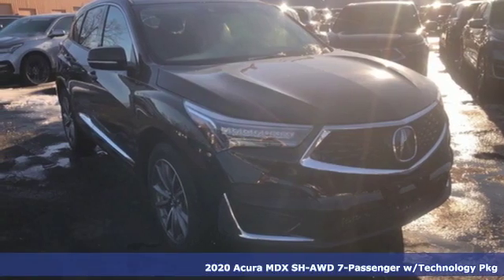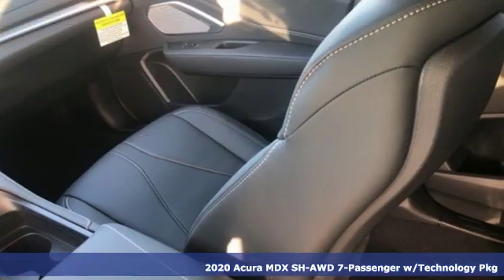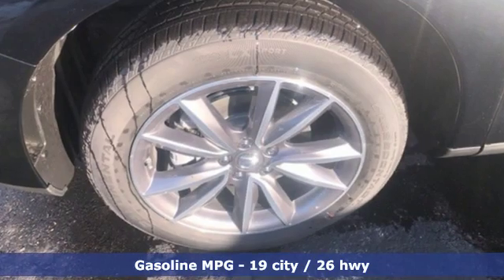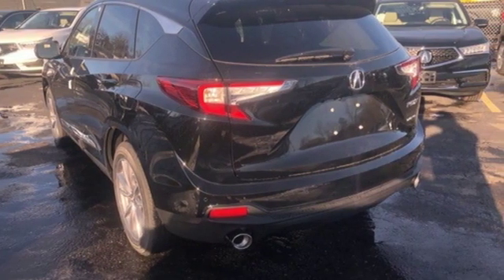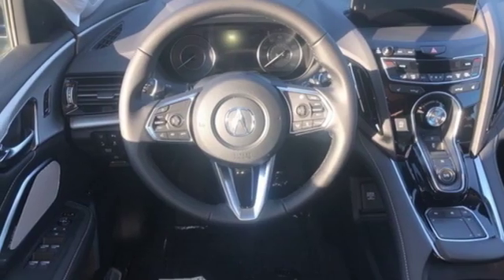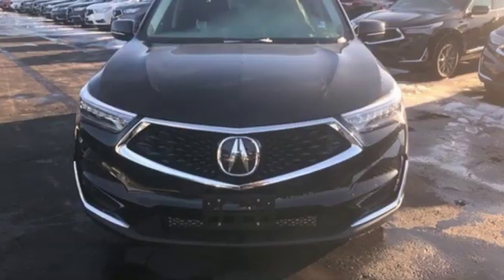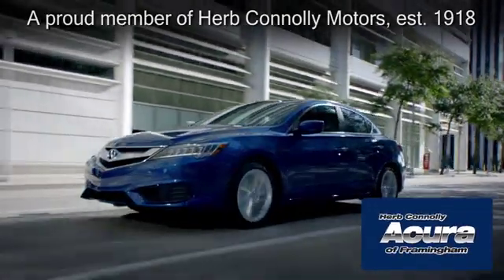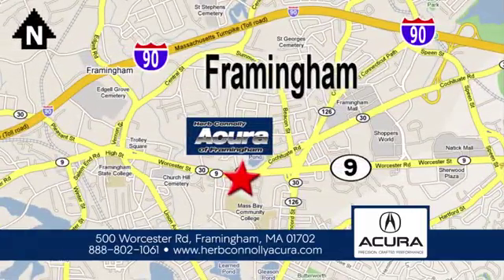New 2020 Acura MDX Framingham Natick Marlborough MA, MA A012301-1 - SOLD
Year: 2020
Make: Acura
Model: MDX
Trim: Technology
Engine: 3.5L V6 SOHC i-VTEC 24V
Transmission: 9-Speed Automatic
Color: White
Interior: Ebony
Stock #: A012301-1
VIN: 5J8YD4H52LL012301
Automatic Full-Time All-Wheel Drive, 3.5L 24V SOHC i-VTEC V6 Engine -inc: Idle Stop, 9-Speed Automatic Transmission -inc: Sequential SportShift w/paddle shifters, 3-mode integrated dynamics system, Electronic Gear Selector and hill start assist, 4.33 Axle Ratio, Battery w/Run Down Protection, 130 Amp Alternator, Amplitude Reactive Dampers Gas-Pressurized Shock Absorbers, Front And Rear Anti-Roll Bars, Electric Power-Assist Speed-Sensing Steering, 19.5 Gal. Fuel Tank, Quasi-Dual Stainless Steel Exhaust w/Chrome Tailpipe Finisher, Permanent Locking Hubs, Strut Front Suspension w/Coil Springs and Multi-Link Rear Suspension w/Coil Springs, 4-Wheel Disc Brakes w/4-Wheel ABS, Front Vented Discs, Brake Assist and Electric Parking Brake, Electro-Mechanical Limited Slip Differential, Side Impact Beams, Dual Stage Driver And Passenger Seat-Mounted Side Airbags, Front And Rear Parking Sensors, Blind Spot Information System, Collision Mitigation Braking System and Rear Cross Traffic Monitor, Tire Specific Low Tire Pressure Warning, Dual Stage Driver And Passenger Front Airbags, Curtain 1st, 2nd And 3rd Row Airbags, Airbag Occupancy Sensor, Driver Knee Airbag, Rear Child Safety Locks, Outboard Front Lap And Shoulder Safety Belts -inc: Rear Center 3 Point, Height Adjusters and Pretensioners, Back-Up Camera, Heated Front Sport Seats -inc: driver's 12-way power seat w/power lumbar support and easy-entry and front passenger's 12-way power seat w/power lumbar support, 60-40 Reclining Folding Split-Bench Rear Seat w/Fore/Aft, Power Tilt/Telescoping Steering Column, AcuraLink Selective Service Internet Access, Fixed Folding 50-50 Bench Leatherette 3rd Row Seat with 2 Adjustable Head Restraints, Leather Steering Wheel w/Auto Tilt-Away, Front and Rear Cupholders, Compass, brValet Function, HomeLink Garage Door Transmitter, Cruise Control w/Steering Wheel Controls and Distance Pacing w/Traffic Stop-Go, HVAC -inc: Underseat Ducts and Console Ducts, Illuminated Locking Glove Box, Driver Foot Rest, Full Cloth Headliner, Leather Door Trim Insert, Interior Trim -inc: Genuine Wood/Metal-Look Instrument Panel, Door Panel and Console Insert and Metal-Look Interior Accents, Day-Night Rearview Mirror, Illuminated Driver And Passenger Visor Vanity Mirrors, Full Floor Console w/Covered Storage, Mini Overhead Console w/Storage and 3 12V DC Power Outlets, Front And Rear Map Lights, Fade-To-Off Interior Lighting, Full Carpet Floor Covering -inc: Carpet Front And Rear Floor Mats, Carpet Floor Trim, Trunk/Hatch Auto-Latch, Cargo Area Concealed Storage, brCargo Space Lights, AcuraLink Tracker System, Integrated Navigation System w/Voice Activation, Driver / Passenger And Rear Door Bins, Delayed Accessory Power, Systems Monitor, Outside Temp Gauge, Analog Display, Anti-Whiplash Adjustable Front Head Restraints and Adjustable Rear Head Restraints, Front Center Armrest and Rear Center Armrest, 2 Seatback Storage Pockets, Perimeter Alarm with Engine Immobilizer, Air Filtration, 20" x 8" Shark Gray Twisted 10-Spoke -inc: Machine-finished Wheels with P245/50R20 High Performance AS Tires, Compact Spare Tire Mounted Inside Under Cargo, Clearcoat Paint, Express Open/Close Sliding And Tilting Glass 1st Row Sunroof w/Sunshade, Body-Colored Front Bumper w/Chrome Bumper Insert, Body-Colored Rear Bumper w/Chrome Rub Strip/Fascia Accent, Chrome Bodyside Insert, Chrome Side Windows Trim and Black Front Windshield Trim, Chrome Door Handles, Power Folding Body-Colored Power w/Tilt Down Heated Side Mirrors w/Convex Spotter and Turn Signal Indicators, Fixed Rear Window w/Fixed Interval Wiper and Defroster, Deep Tinted Glass, Speed Sensitive Rain Detecting Variable Intermittent Wipers, Galvanized Steel/Aluminum Panels, Lip Spoiler, Black Grille w/Chrome Surround, Programmable Projector Beam Led Low/High Beam Daytime Running Auto High-Beam Headlamps w/Delay-Off and Perimeter/Approach Lights.

Address:
500 Worcester Road Route 9 E